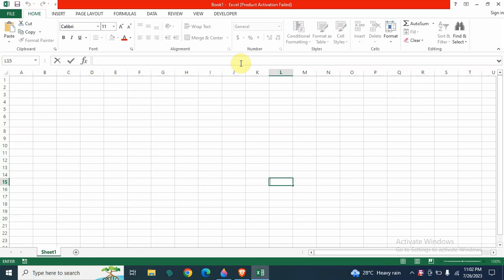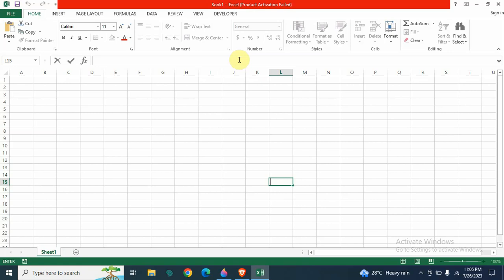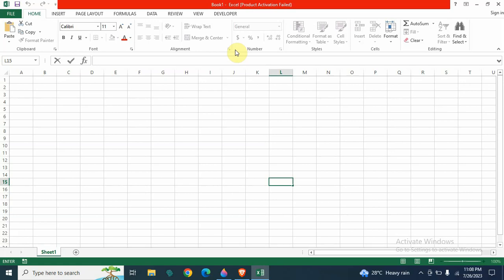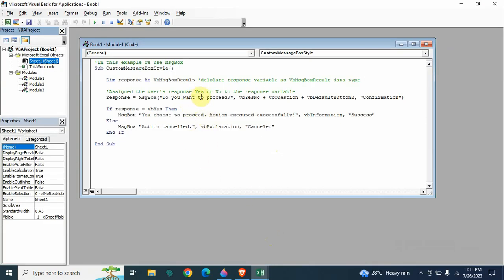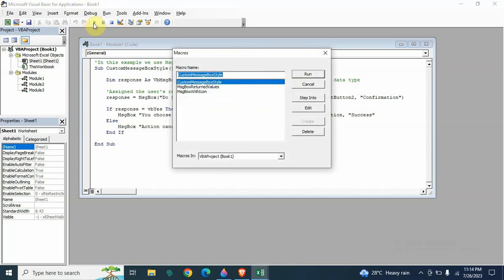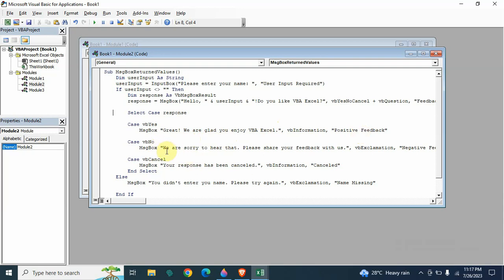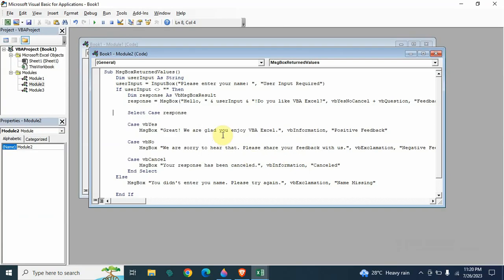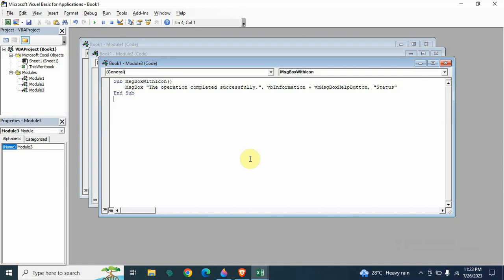3 Mastering VBA Excel Command MsgBox | Learn with Washi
📢 Mastering VBA Excel Command: MsgBox Function | Learn with Washi 📊📚

🔍 Are you eager to take your Excel VBA skills to the next level? 🚀 Look no further! In this tutorial, I'll be diving deep into the powerful MsgBox function in VBA Excel, a fundamental tool for interacting with users through pop-up messages.

📋 Understanding how to use MsgBox efficiently is essential for creating dynamic and user-friendly Excel applications, automating processes, and gathering user inputs. Join me on this learning journey as we cover everything you need to know about MsgBox, including:

🔹 Syntax and usage of the MsgBox function
🔹 Displaying different types of messages (informational, critical, warning, etc.)
🔹 Utilizing message buttons (OK, OK/Cancel, Yes/No, etc.) for user interactions
🔹 Customizing message icons and titles for better visual cues
🔹 Handling user inputs and responses effectively

🎓 Whether you're a beginner or an intermediate VBA enthusiast, this tutorial will provide you with valuable insights and practical examples to master the MsgBox function. 💡

👨‍💻 Don't miss out on this opportunity to enhance your VBA Excel skills! 📌